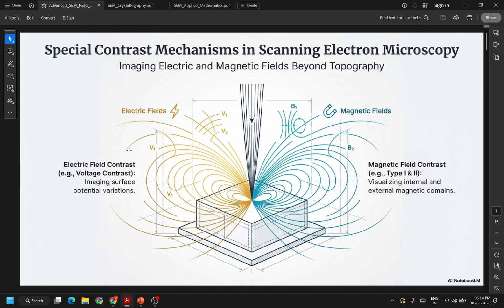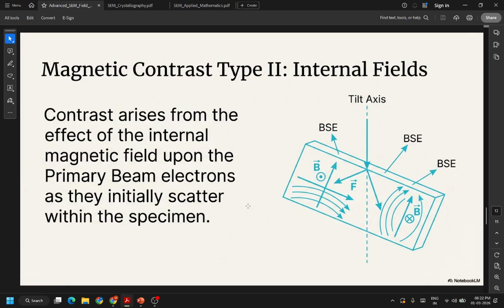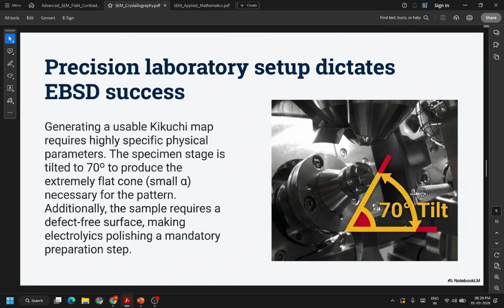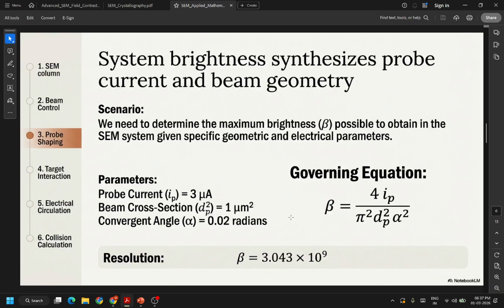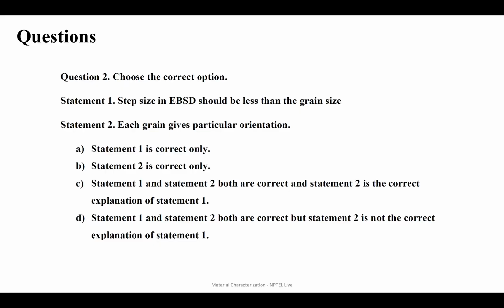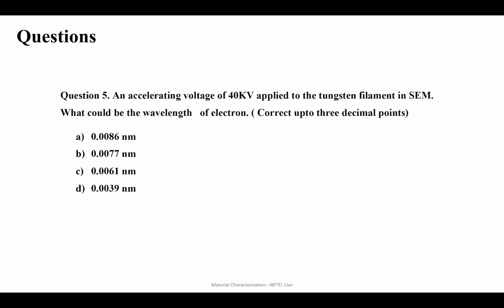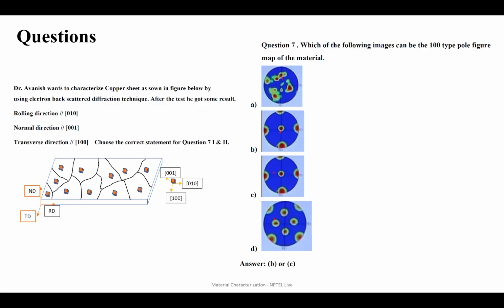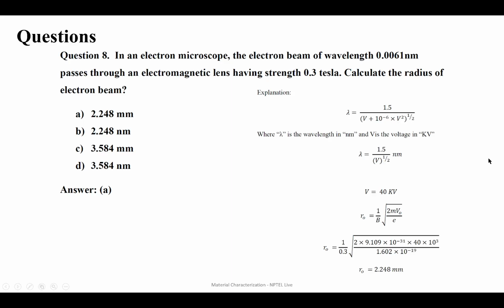Material Characterization Week 6 Live Problem Solving Session (01/03/2026)